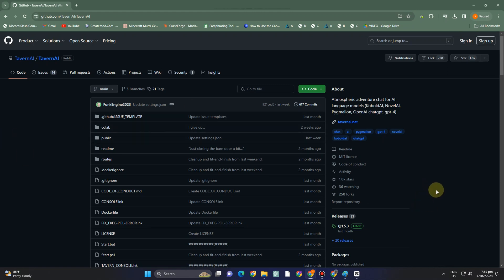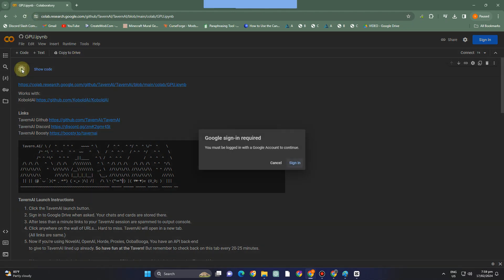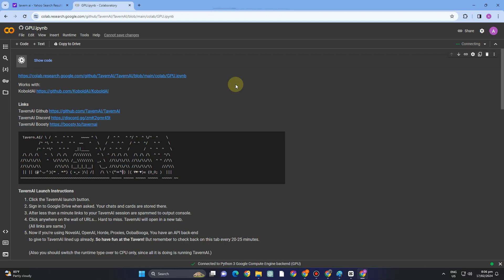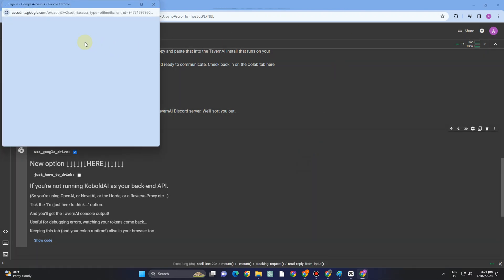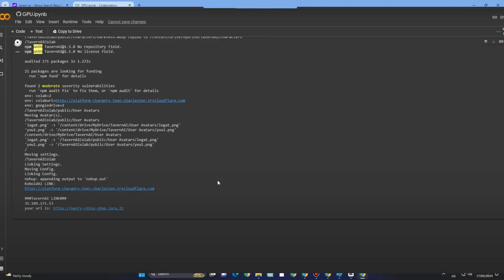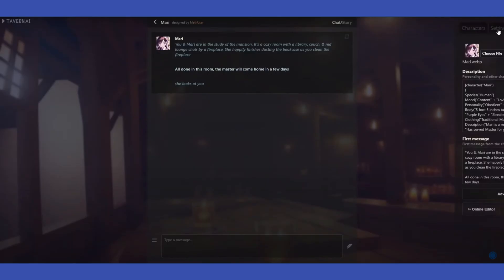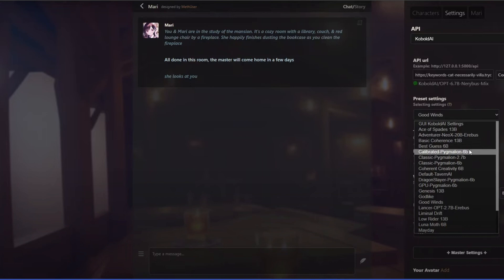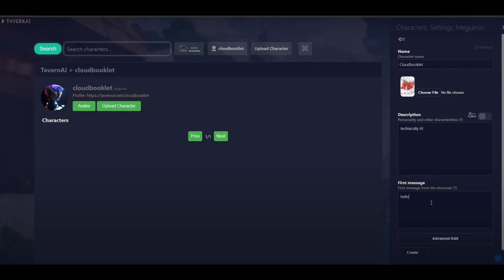How to Set up and Use Tavern AI ( 2024 )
How to Set up and Use Tavern AI

In this video I'll show you How to Set up and Use Tavern AI
 . The method is very simple and clearly described in the video. Follow all of the steps & learn from this tavern ai tutorial